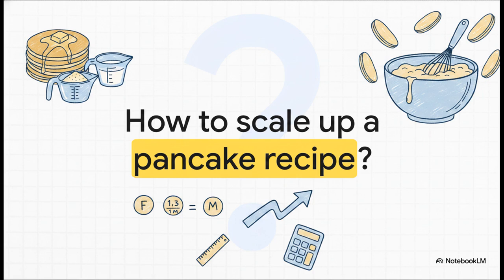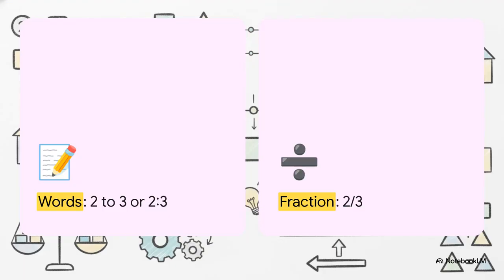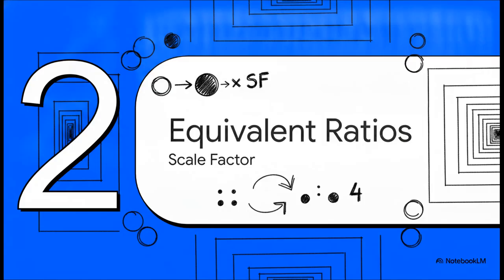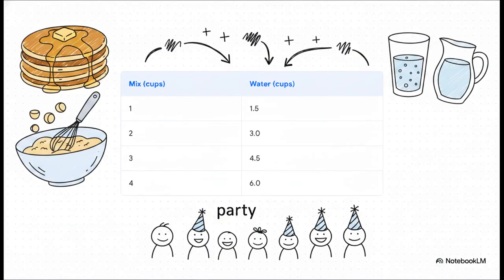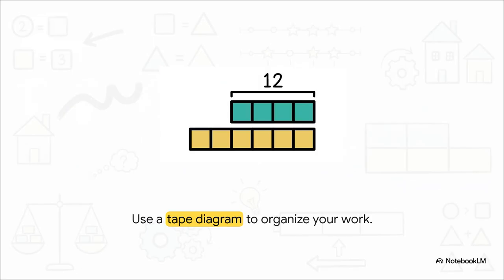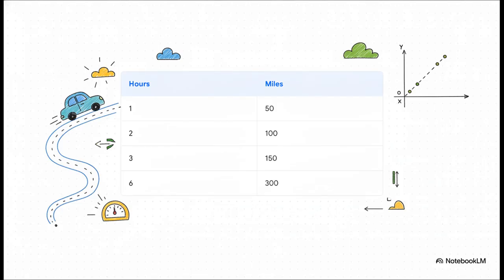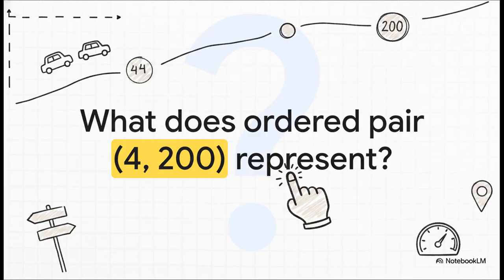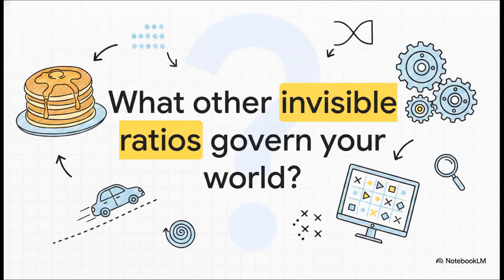Grade 6- Unit 4 - Ratios